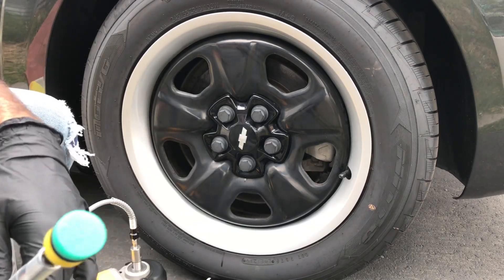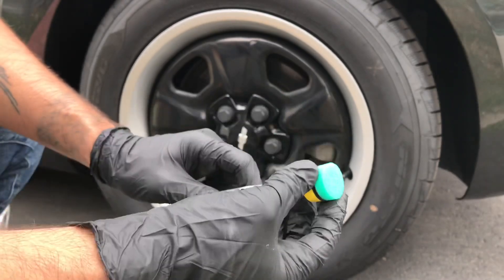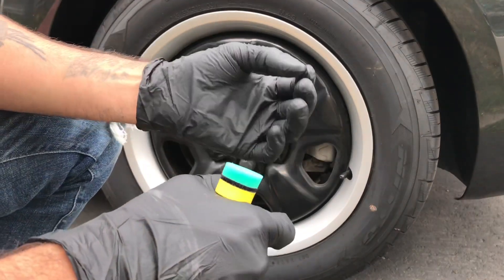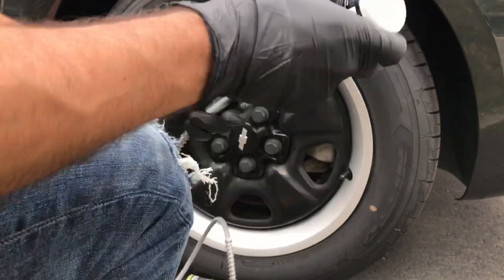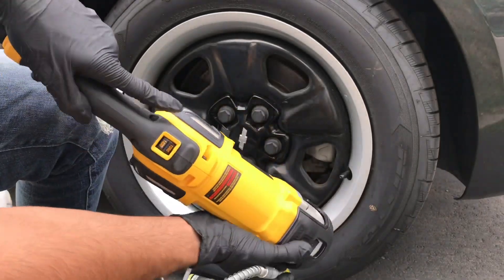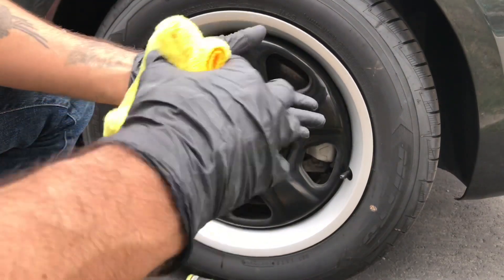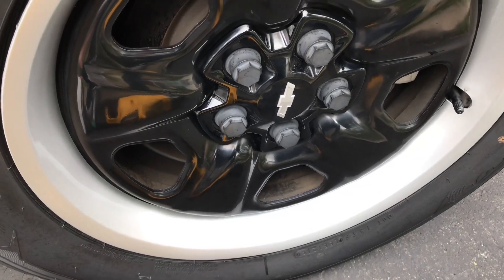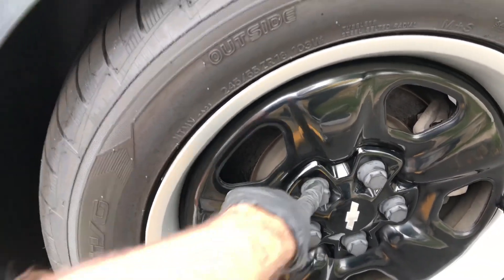Camaro Wheel Polish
Just having some fun with some new toys